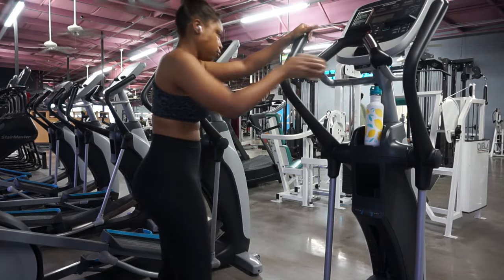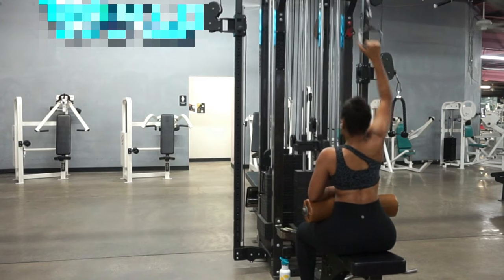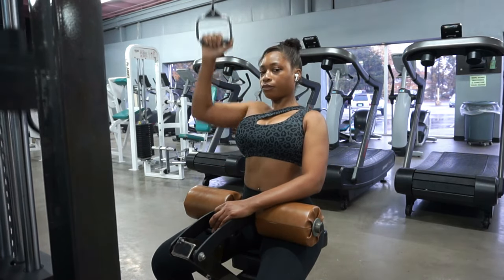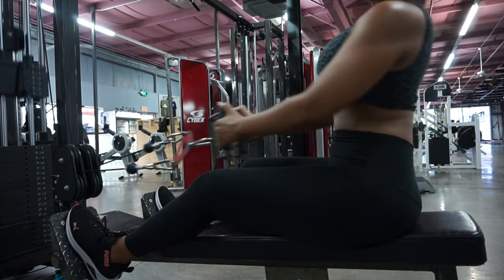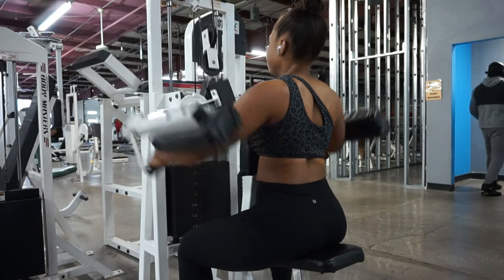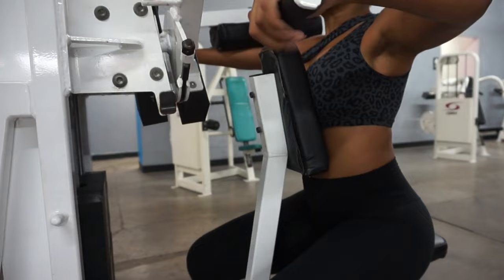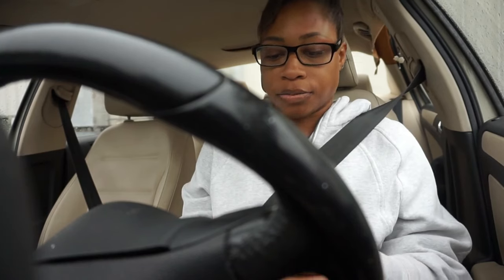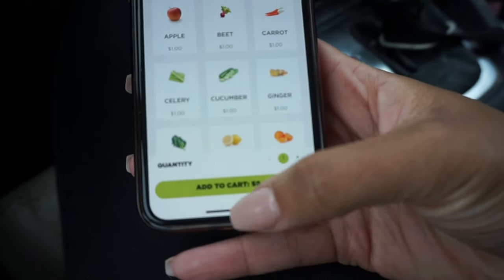A BACK + SHOULDER WORKOUT |"You don't need to do everything to do something"| Lemonade Workouts # 2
Timestamps/The workout:
0:00- Intro
0:25- Warm-up
1:31- Exercise 1
3:41- Exercise 2
5:18- Exercise 3
7:20- Exercise 4
8:48- Cool down
11:31- Post workout juice + car chats
13:14- Puppies

My second YT channel: @makeitlessbroken (home improvement, home décor, etc.!)